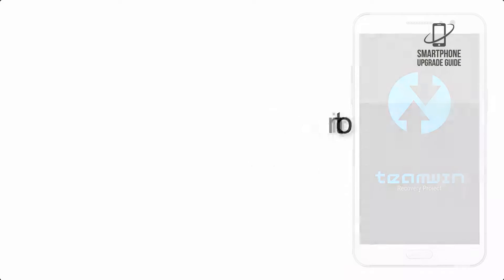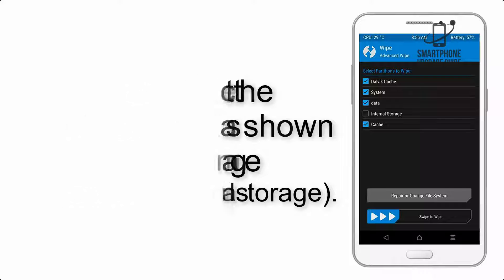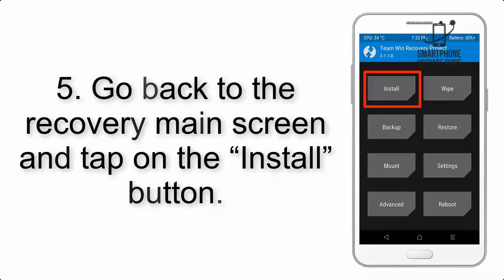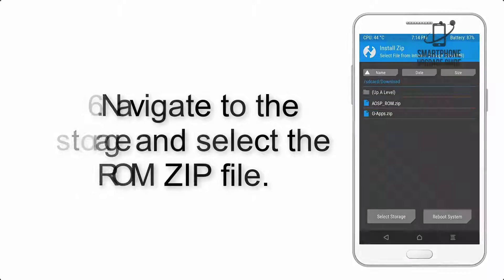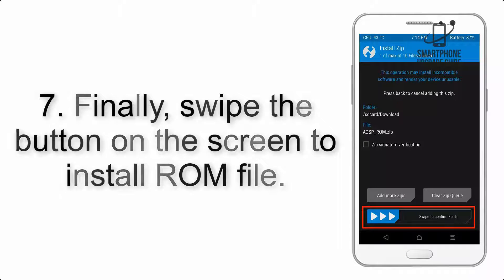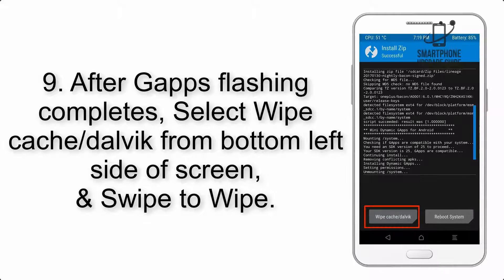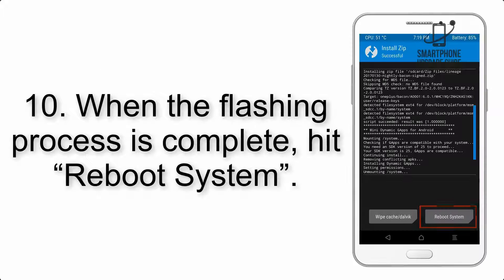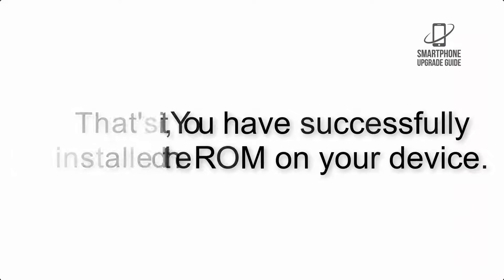Install Android 13 on Xiaomi 12 (LineageOS 20) - How to Guide!